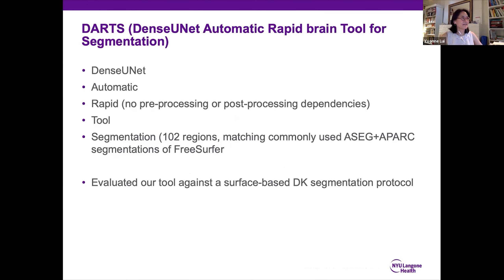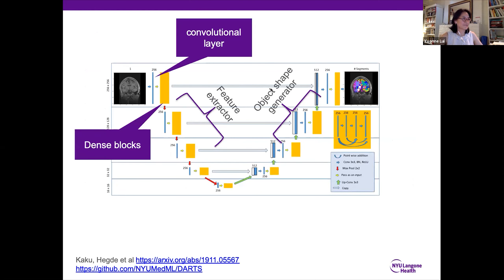Data Science for Prognostication in Neurosurgery Virtual Course: Just a Few Weeks Left to Register!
Recent advances in data science are revolutionizing medicine and this virtual course can help you use this new tech to improve prognostication in neurosurgery.  Take a sneak peak at the type of material this course offers in this clip from last year's program!